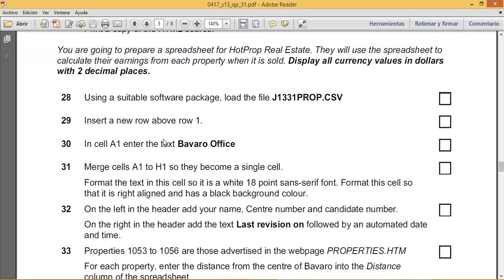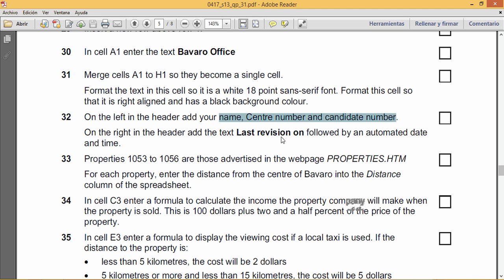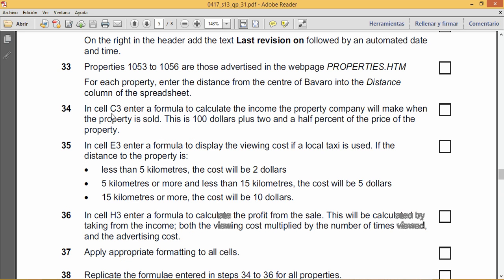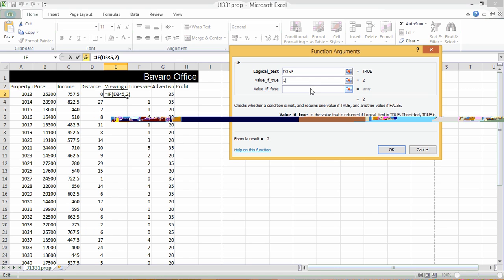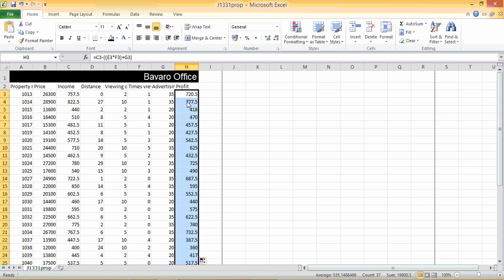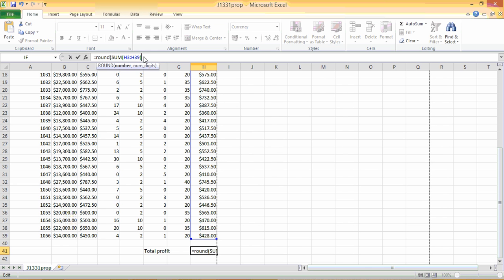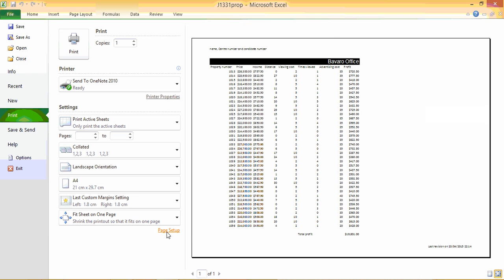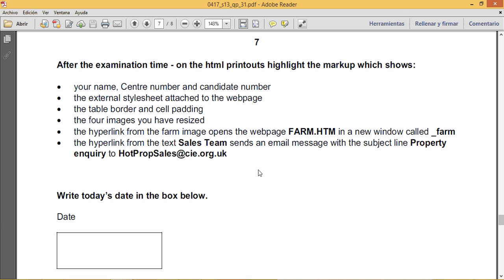iGCSE ICT Cambridge June 2013 Paper 3_1 Excel